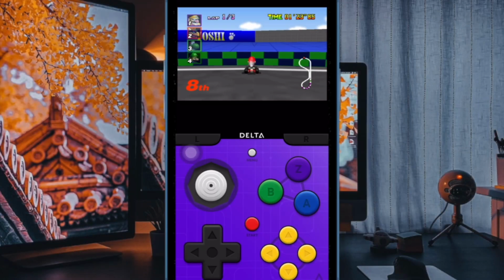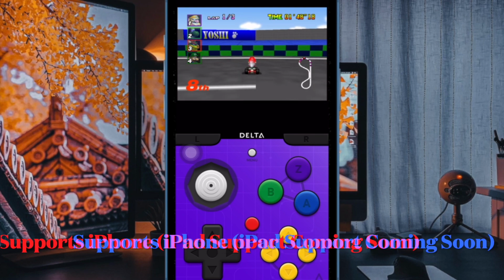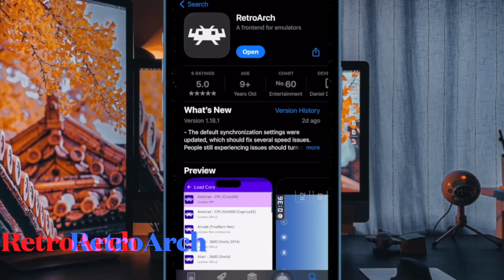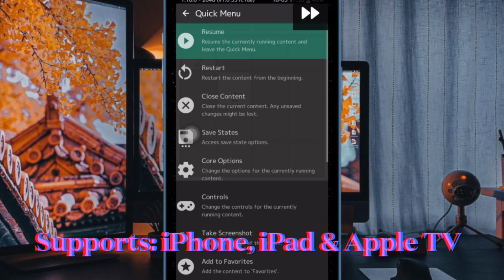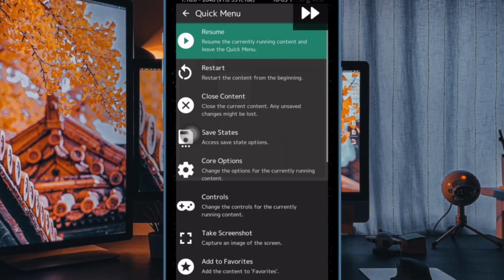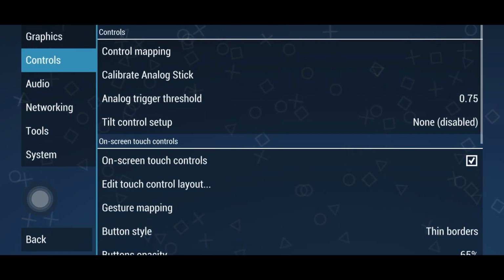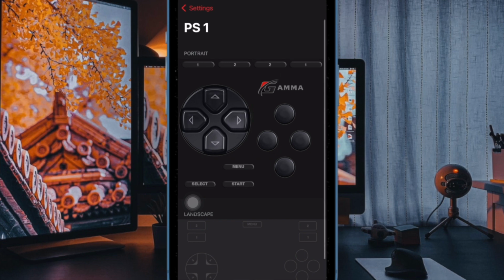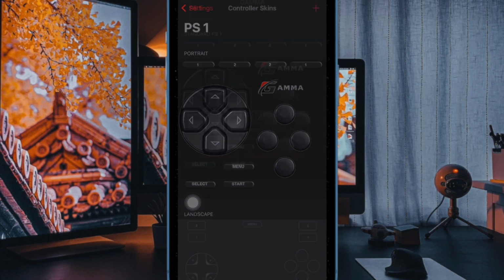4 Best iPhone Emulators on the App Store in 2024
Love to play retro games on your iPhone? Check out these 4 best emulators for iPhone and iPad you can try.